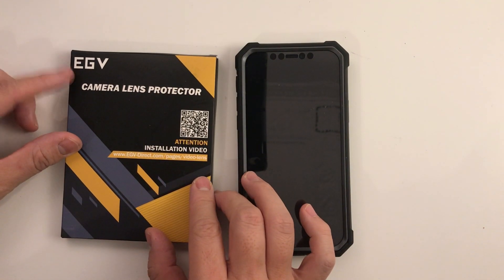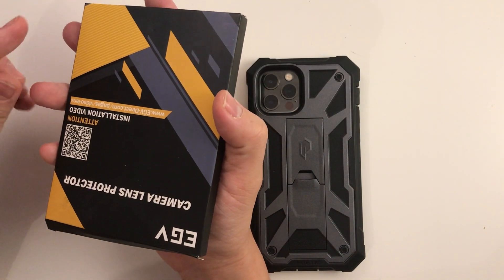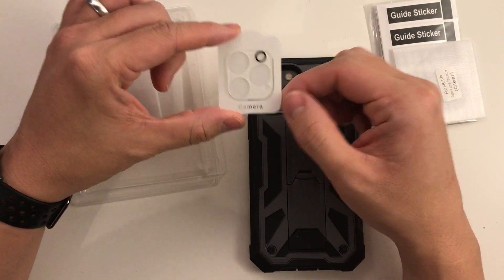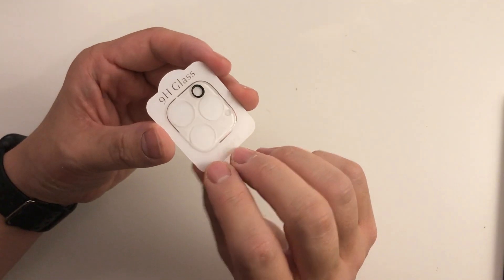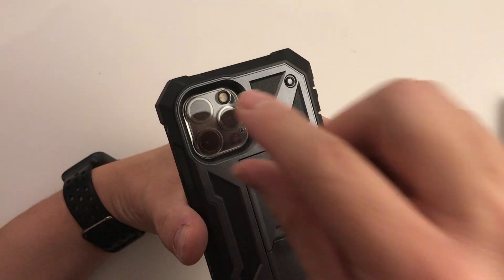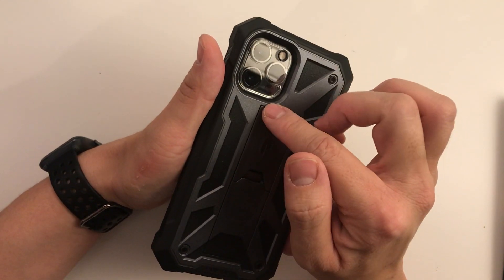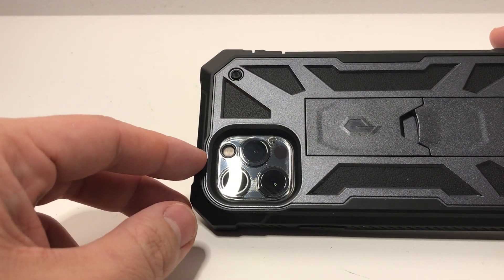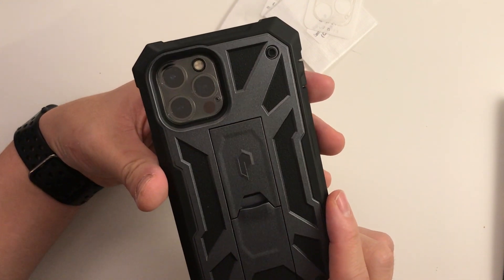EGV Camera Lens Protector - iPhone 12 Pro Review and LIDAR test with Poetic Spartan Case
It’s possible to install a lens protector on top of a rugged dual-sided case like the Poetic Spartan Case.

00:00 Intro
00:36 Unboxing
02:43 Lens protect closeup
04:34 Camera test
04:58 LIDAR test
05:58 Conclusion